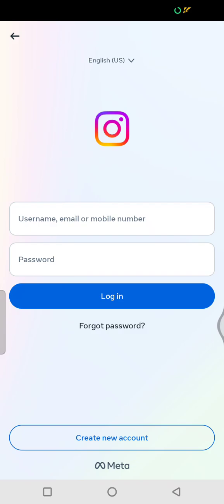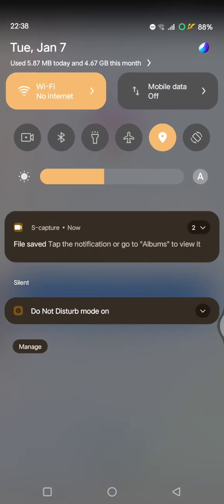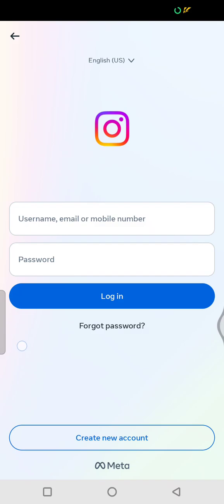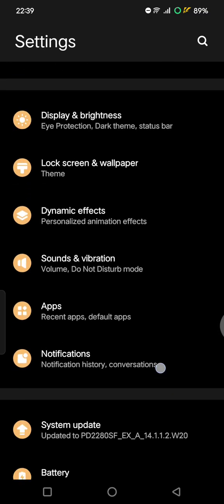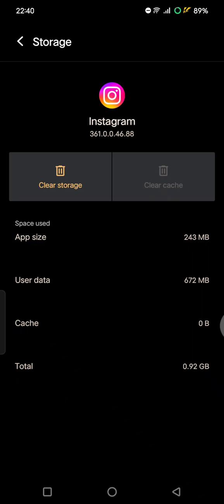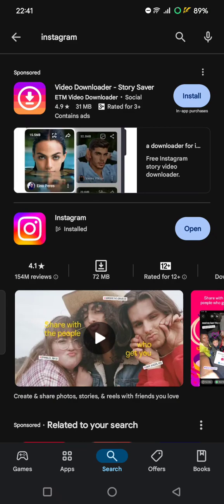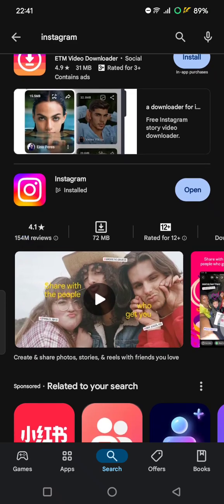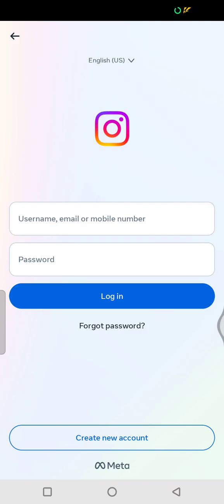✅ EFFORTLESS: How to fix there was a problem logging you into instagram please try again soon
Getting the “There was a problem logging you into Instagram” error? In this effortless solution guide, I’ll show you how to fix this issue quickly and get back into your Instagram account without hassle